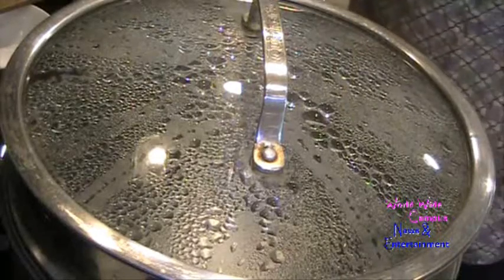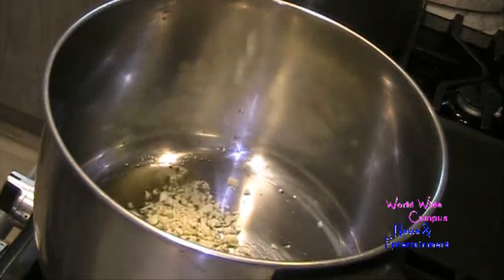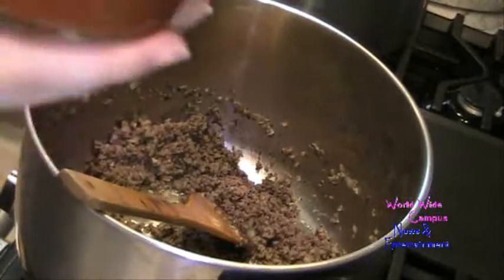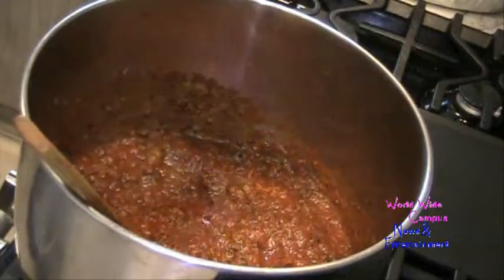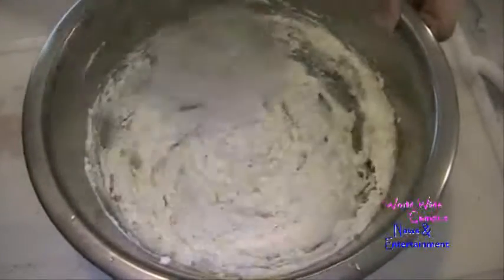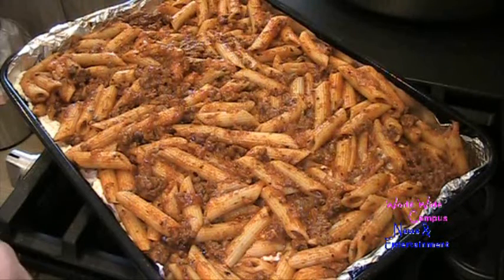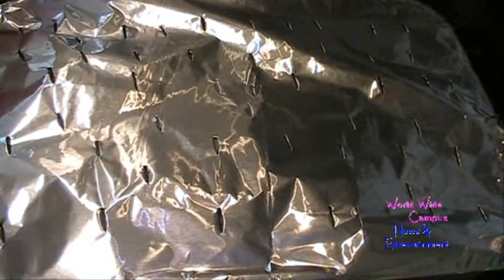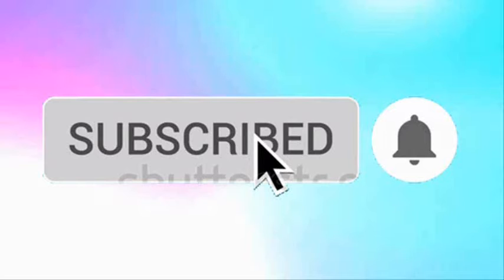Perfectly Baked Penne | In The Kitchen with World Wide Campus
In this video, World Wide Campus News & Entertainment as this recipe will be going to make those next Italian dishes for very elegant is the Perfectly Baked Penne.

Preheat your oven for 400°F. Take 9 by 13 inch baking pan or casserole dish lined with aluminum foil to overlap for easy clean up, then spray with some nonstick cooking spray, and set it aside.

16 ounces of Penne Rigate, according direction on the back of a box, cook until al dente, and drain
3 tablespoons of Extra Virgin Olive Oil
Peel 4 cloves of Minced or Pressed Garlic
Peel and slightly chop 1 medium Yellow Onion
1 pound of Lean Ground Beef
1 tablespoon of Parsley Flakes
1 teaspoon of Dried Basil
1 teaspoon of Dried Oregano
½ teaspoon of Dried Tarragon
24 ounce jar of Traditional Pasta Sauce
Pasta Water as needed
½ teaspoon of Kosher Salt and Ground Black Pepper according to taste
1 large Egg, room temperature
15 ounce tub of Polly-O Original Ricotta Cheese
¼ cup of Grated Parmesan Cheese
1 teaspoon of Italian Seasoning
8 ounce package of Shredded Mozzarella Cheese

To begin the meat sauce in a large sauce pot over high heat, start by putting with the olive oil to give nice and hot, put in the garlic and onion to saute until soften. When the garlic and onion are translucent, throw in the beef, brown it together, sprinkle in all dry herbs to the beef, and continue to brown. Once the beef is browned, reduce the heat on low, pour in the pasta sauce, pasta water, season with some salt and black pepper, and stir around. Now add in the cooked pasta, then keep stir around to coat, and remove from the heat. To make a spreadable ricotta and parmesan layer in a large bowl, beat in the egg, plop in the ricotta, parmesan, then seasoning, and stir around with a wire whisk. To assemble, ladle half of the pasta with meat sauce to layer into prepared pan, follow by the ricotta and parmesan combo, spread it over to layer secondly, then the rest of the pasta with meat sauce for last layer, and finally sprinkle the mozzarella on top. Cover tightly with another sheet of aluminum foil to prevent over burning, poke some of the holes on the foil that allows to steam using with a paring knife. Next, you want to bake for 25 minutes in the oven until the cheeses are melt. After 25 minutes, take it out of the oven, and put it on the wire rack to completely before serving hot or warm. Don’t forget to remove the foil from the top after baked.

And here’s the finished Baked Penne. Bon Appétit!

Thanks to the music: “Mediterranean Cafe” By Jack Waldenmaier